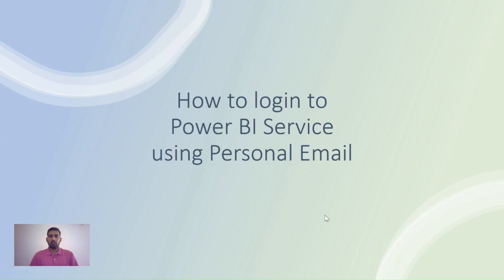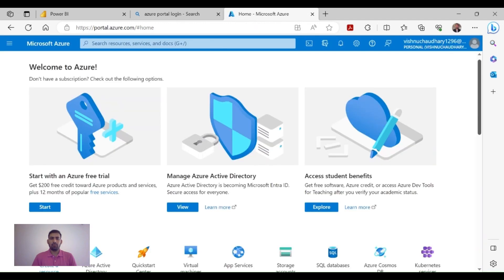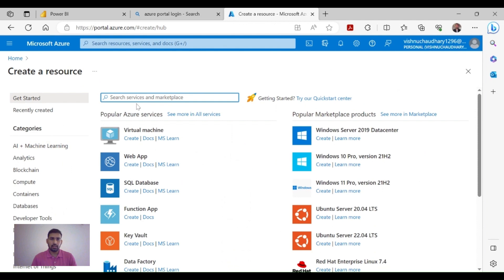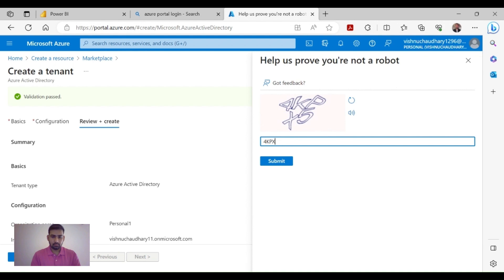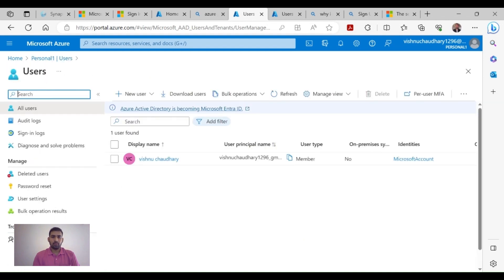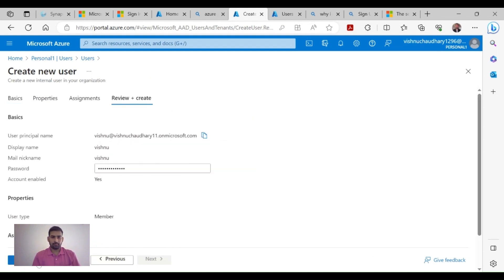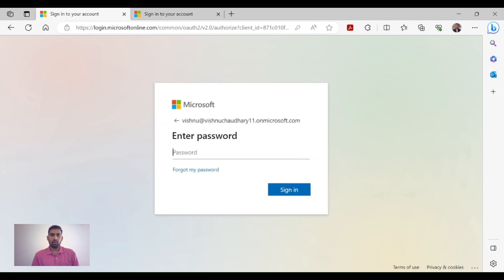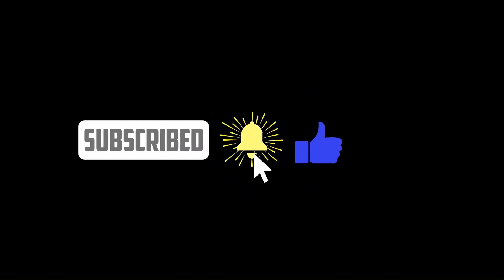001 Power Series: How to login in Power BI using Personal Email?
You can watch this video to learn how to sign in to Power BI with your personal email. @DataVerse_Academy